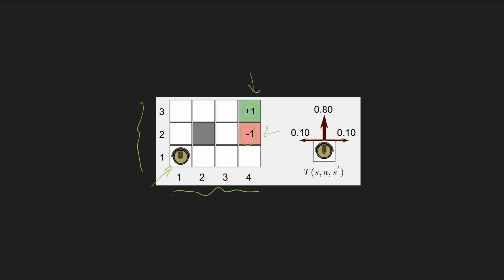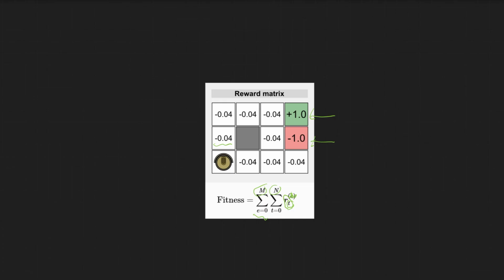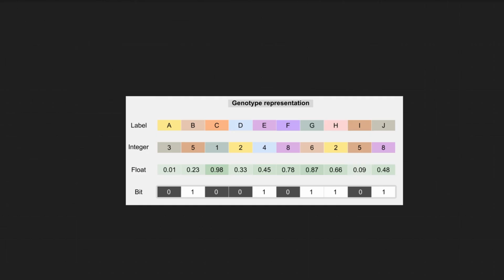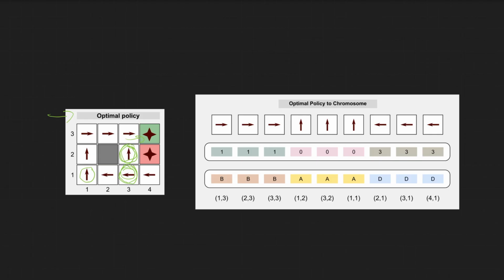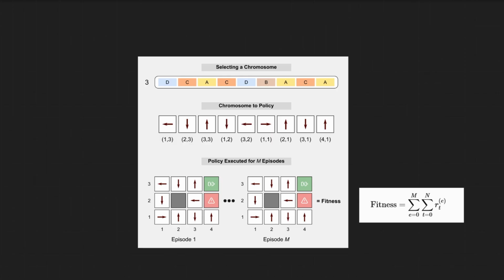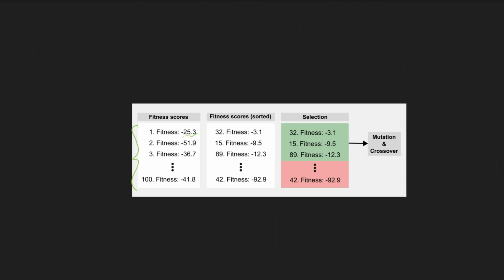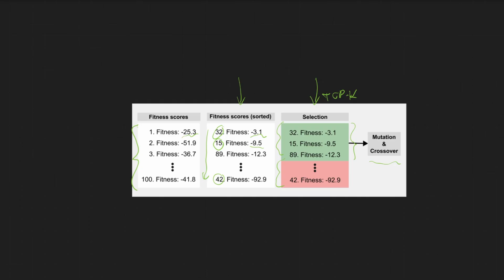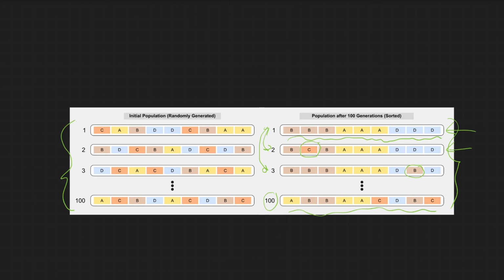Genetic Algorithms in Action: Evolving a Robot’s Policy in a Grid World (Toy Problem)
Can a robot learn to reach its charging station without falling down the stairs just by evolution?

In this video I take a simple grid-world with a cleaning robot and turn it into a concrete, visual example of how Genetic Algorithms (GAs) actually work in practice.

We’ll build a tiny “world” where: a robot moves around a grid, it must reach the charging station, it must avoid deadly stairs. We want to discover a good policy (a sequence of actions) that solves the task.

Using this toy problem, I’ll show:

- Chromosome as a policy, how each action (up, down, left, right, etc.) is mapped to a letter, and how an entire policy becomes a string of symbols.
- Population of policies, we don’t just try one policy, we evolve a whole population and let selection do the work.
- Fitness definition, how to score each policy: rewarding reaching the charger, penalizing falling down the stairs, and encouraging efficient paths.
- Evolution in action, how selection, crossover, and mutation gradually improve the robot’s behaviour until we get a near-optimal policy.